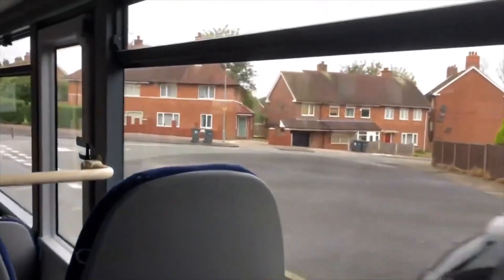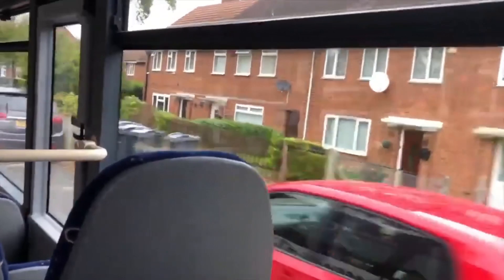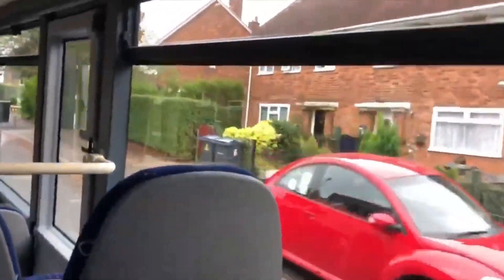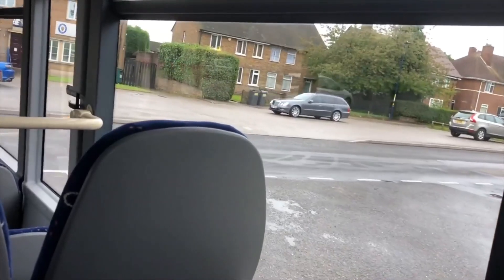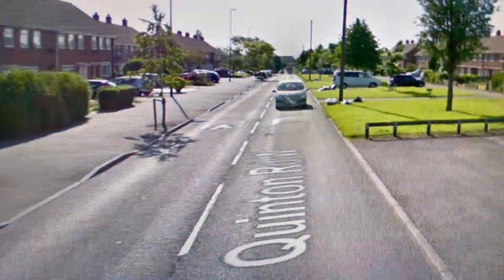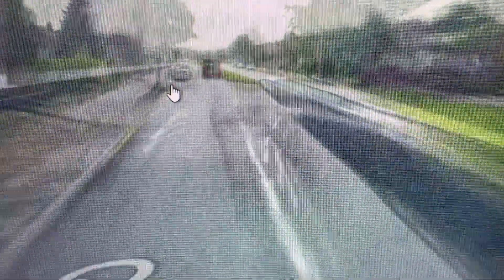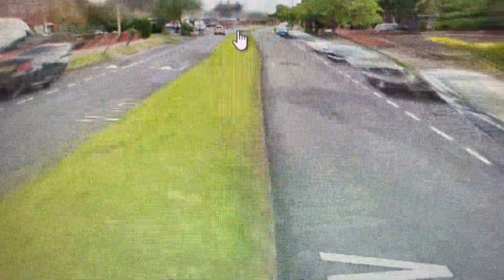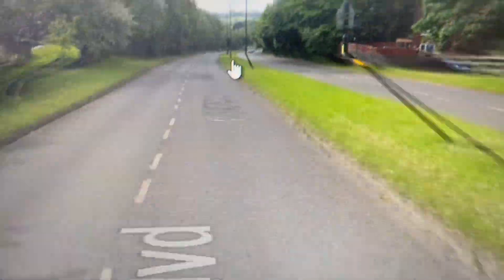39 Worlds End-Weoley Castle-Northfield-Longbridge